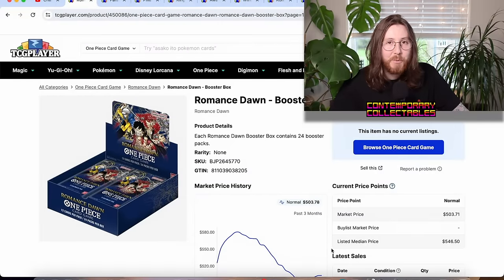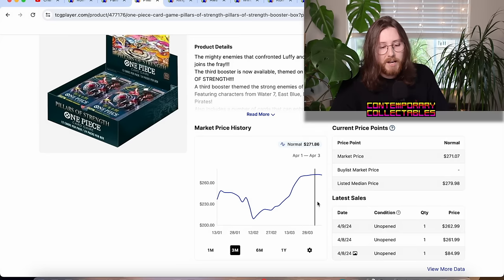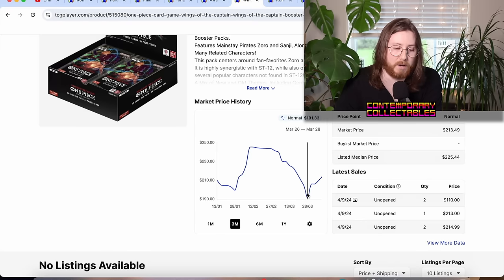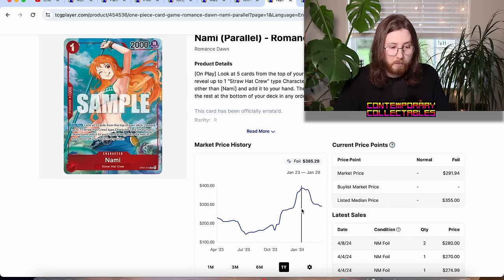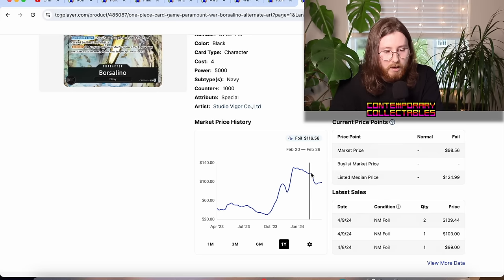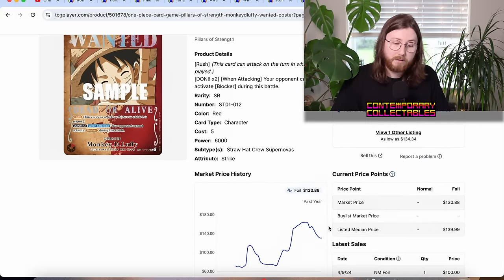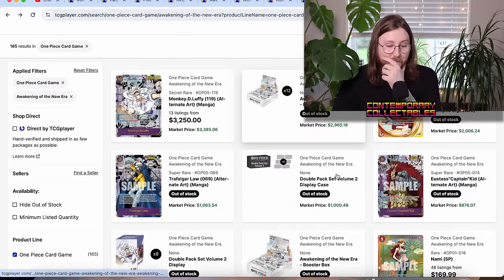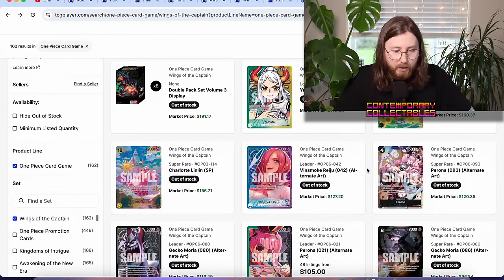MASSIVE MARKET WATCH | One Piece TCG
@ContemporaryCollectables  (🎥 Episode 33) ⭐️[HD]⭐️

In this episode I deep dive into the One Piece TCG Marketplace for Market Watch and examine what comes next for all One Piece sets in the wake of reprints being announced. I analyze the Romance Dawn Booster Box, Paramount War Booster Box, Pillars of Strength Booster Box, Kingdoms of Intrigue Booster Box and Awakening of the New Era Booster Box and Wings of the Captain Booster Box prices inc all singles in these boxes with price analysis. Nothing mentioned in this video is financial advice. Enjoy!

🎥(August 2023) I discuss buying Romance Dawn Booster Box at £110/ $133 was a good idea
🎥 I compare the differences between a White Bottom Romance Dawn Booster Box and a Blue Bottom Romance Dawn Booster Box
🎥Last Market watch video:

⭐️Card Vault Checkout Code: CCONTEMPORARYY